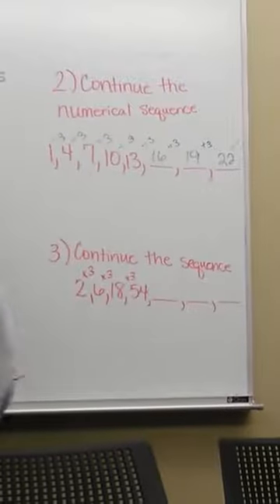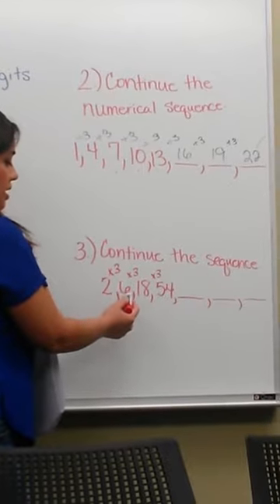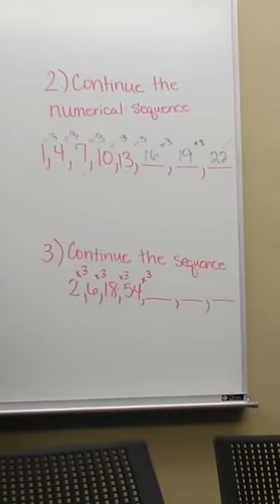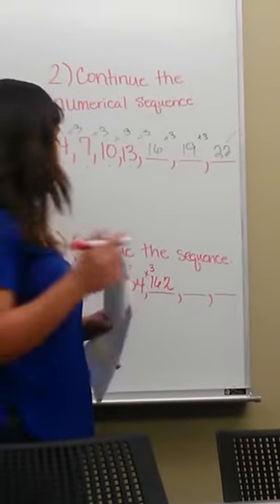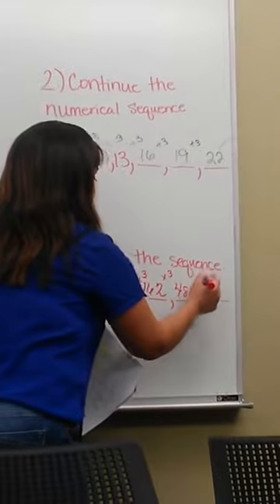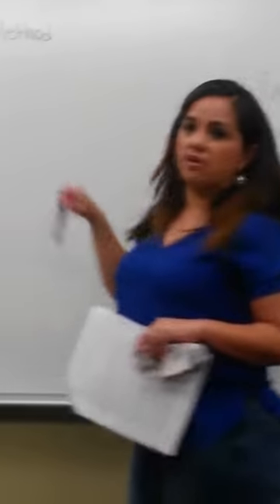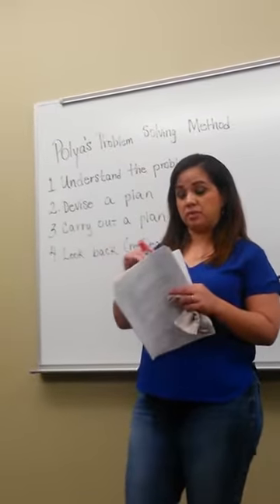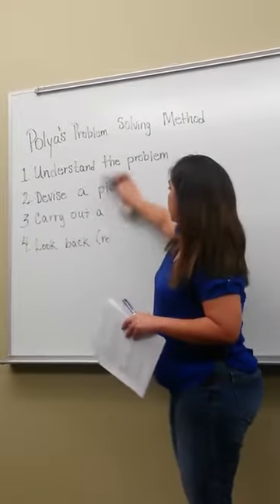Polyas Problem Solving with Simple Methods